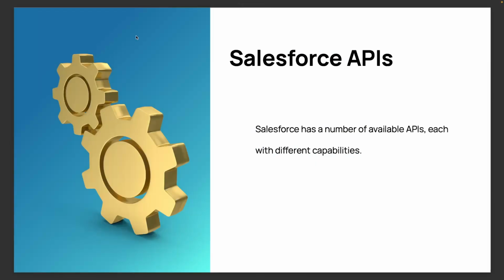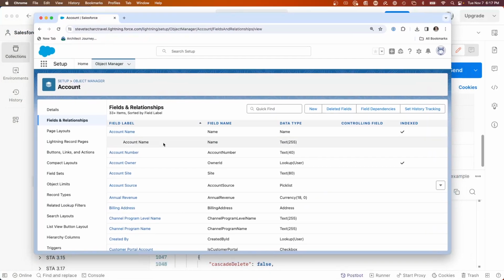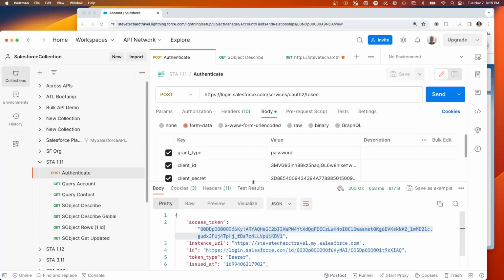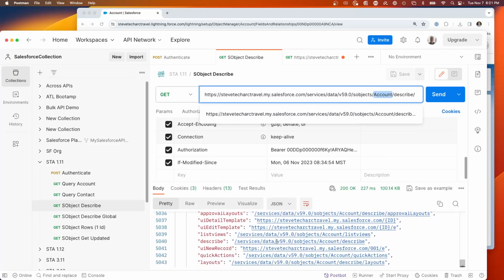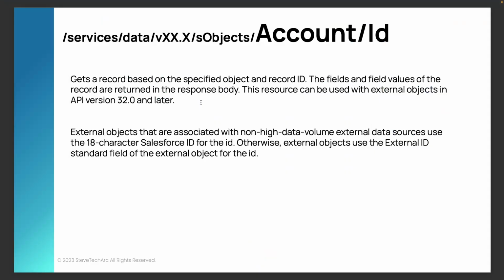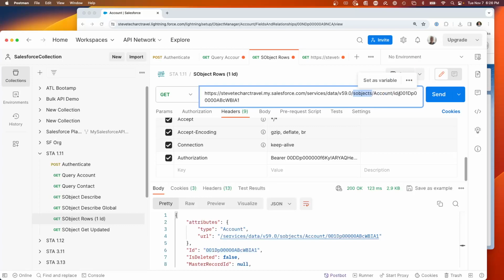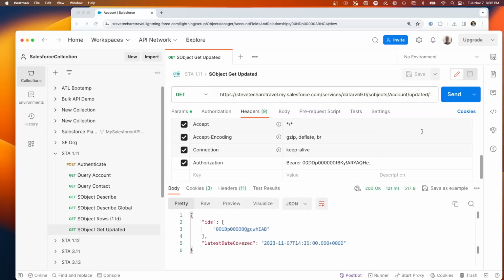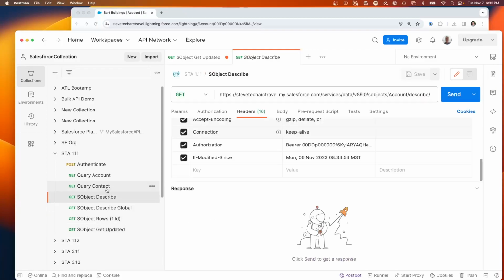Across the APIs: Salesforce REST SObject Describe and Retrieve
In this video, I dive into the Salesforce REST API related to sObjects.   I demonstrate how to get the Metadata through the Describe method.  Additionally, I show how you can get the full list of SObjects available to the User.

And I also show how you can retrieve SObject records by both ID, and last modified date.

More dives into the APIs are on their way!

This video is in the Salesforce Integration Architect Set.

STA 1.11